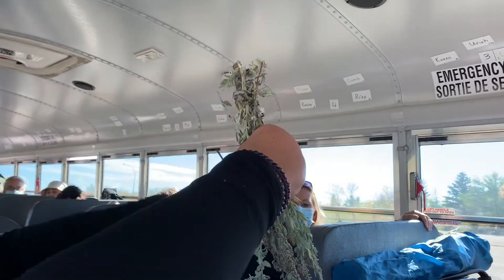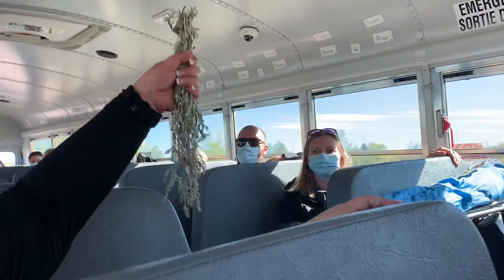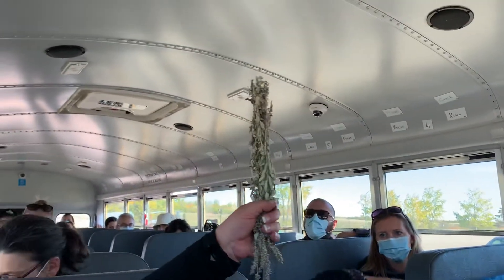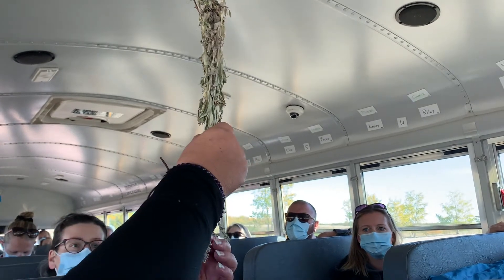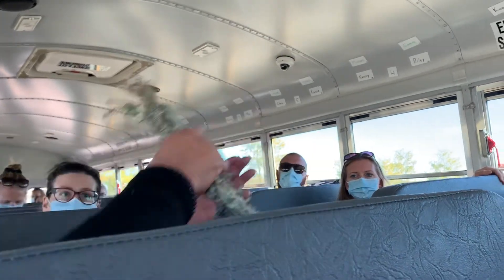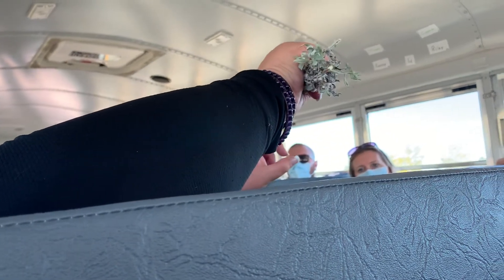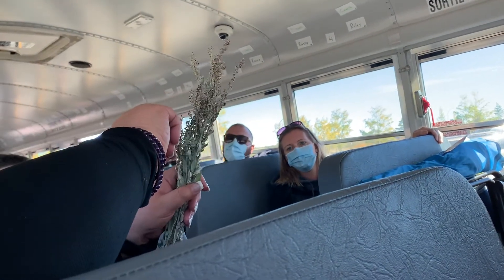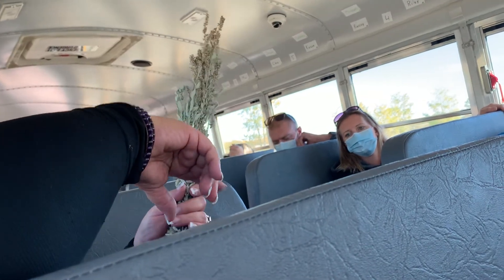How to dry the Sage Medicine Plant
Hey guys, how are you? Hope everyone is well with the grace of our Heavenly Father. Ms. Natalie Agecoutay is explaining to us on how to dry the sage medicine plant. Sit back relax and enjoy the show.

Mega love shout out to my channel members. Love you guys ❤️